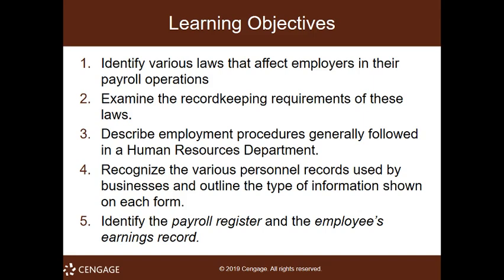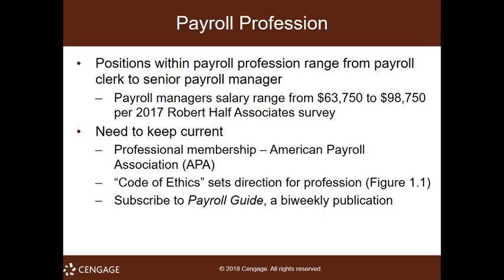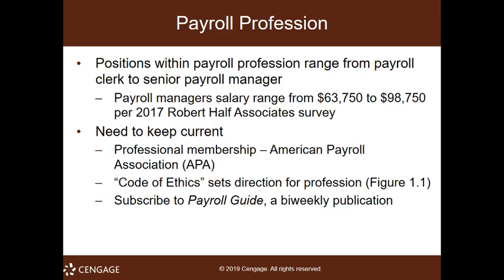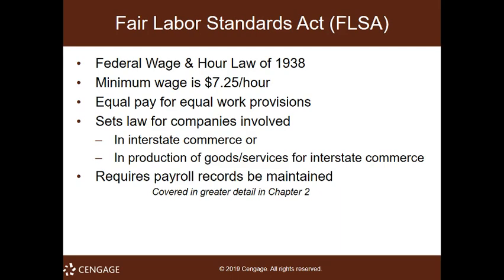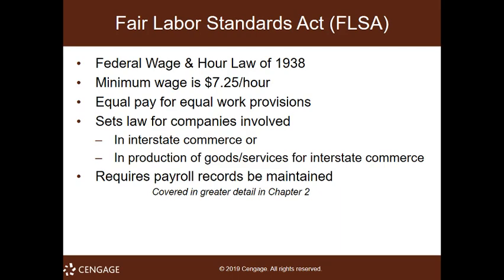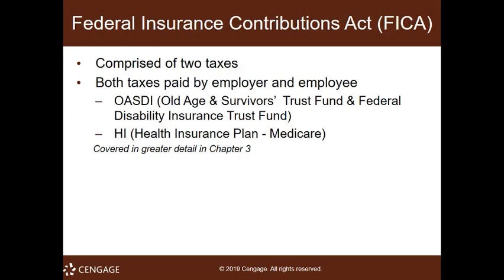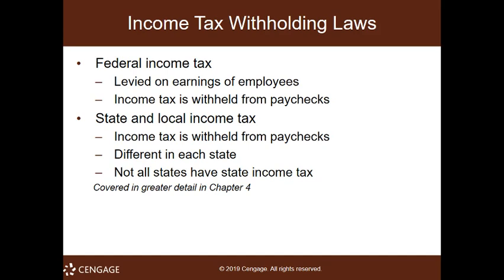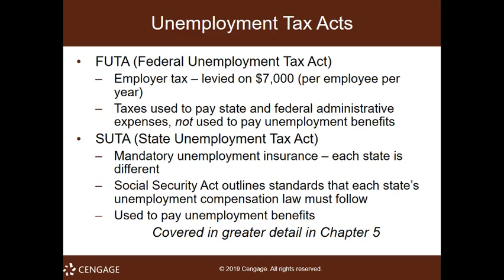Payroll Chapter 1 Witholding, FICA, FUTA, SUTA Into